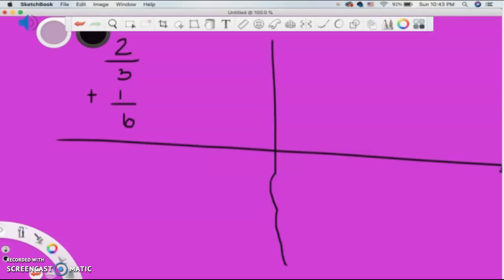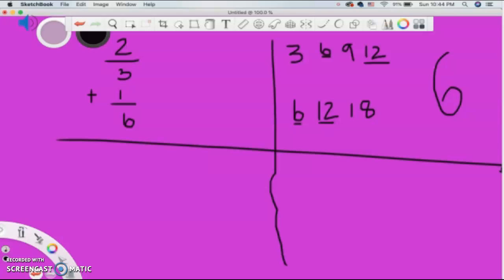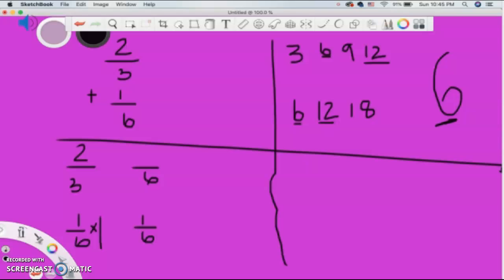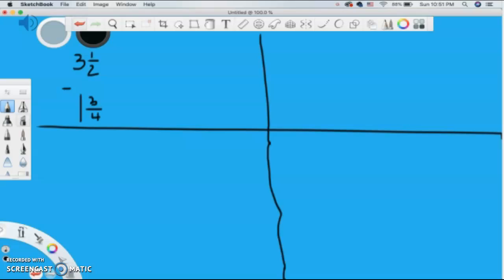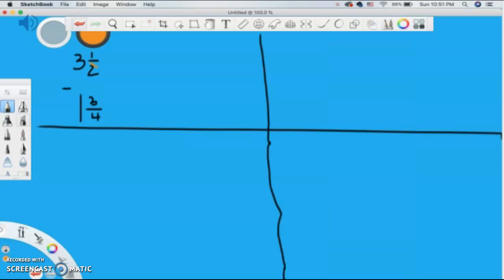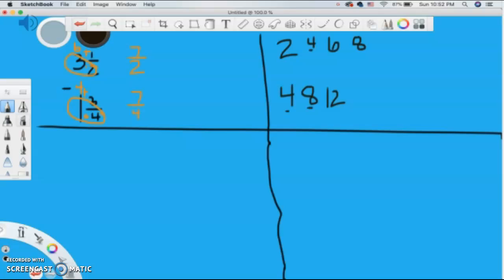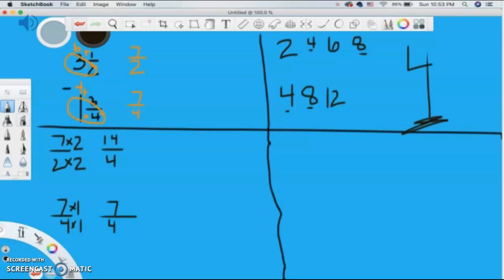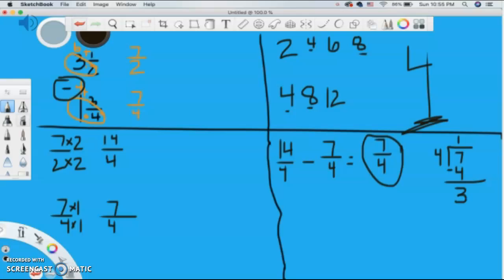Math Fraction Review